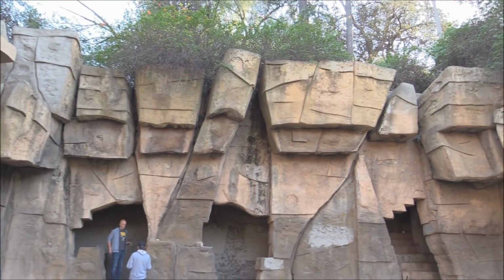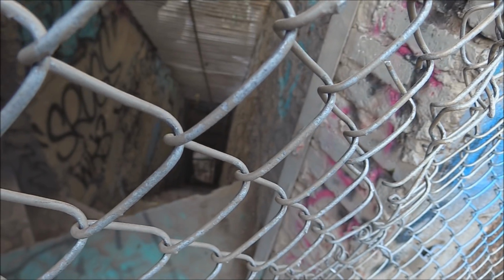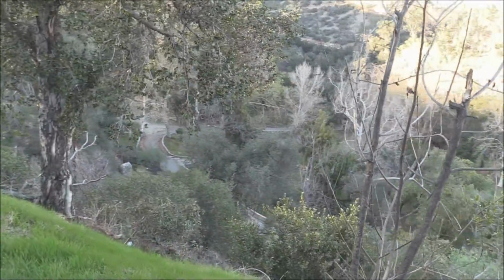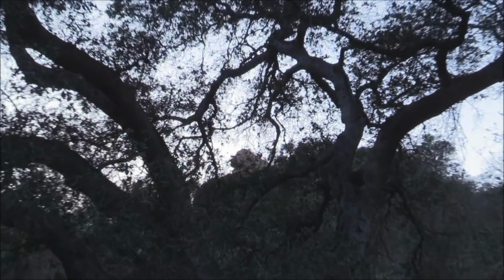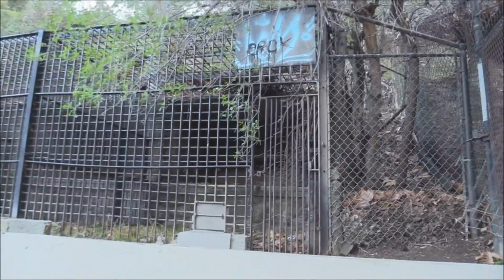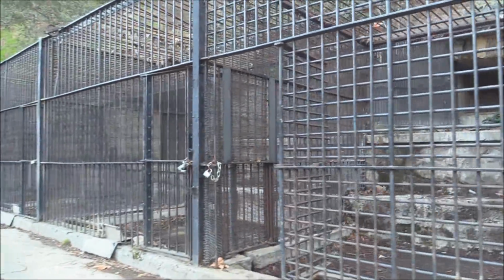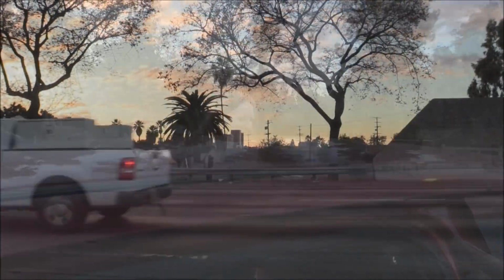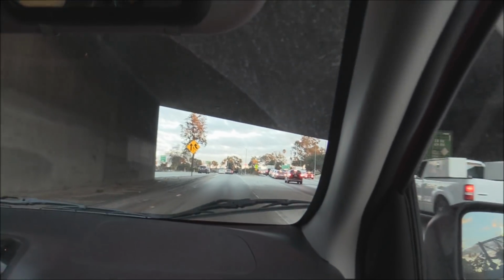Walking an old abandond zoo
Jenny O'Connor
you got to see her and this video!